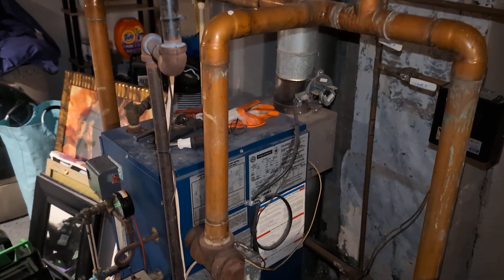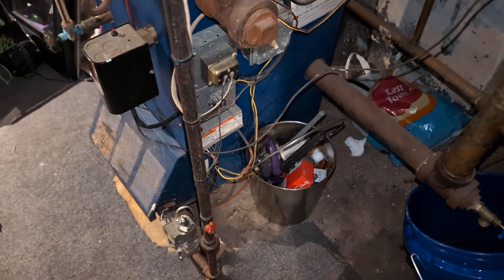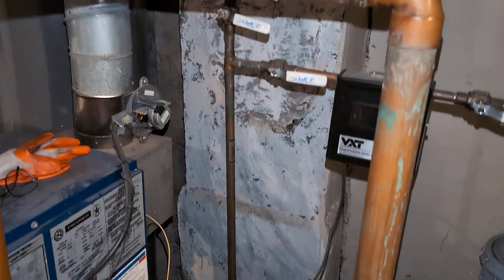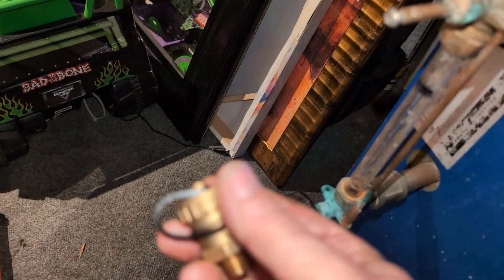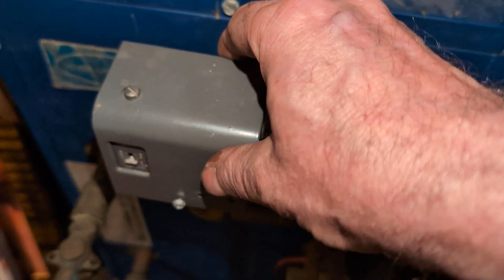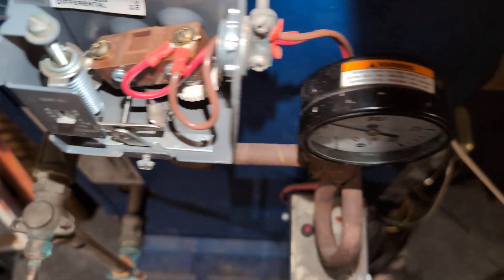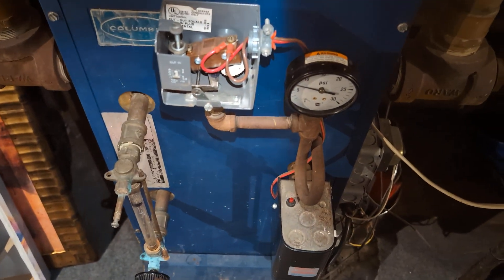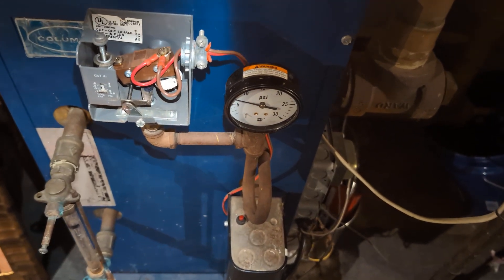Steel Pigtails On Steam Boilers Suck, But That Is No Excuse To By-Pass The Pressure Control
It is all too often the case that the person who worked on the boiler before you really didn't know what they were doing, and/or probably didn't care.